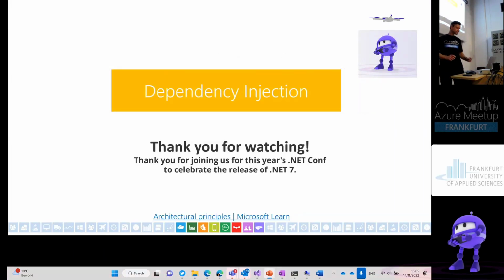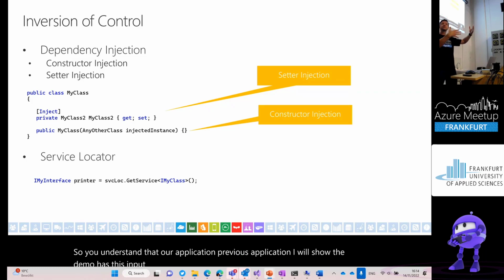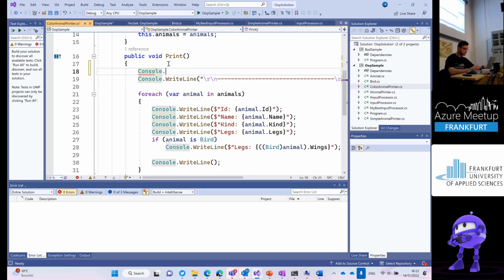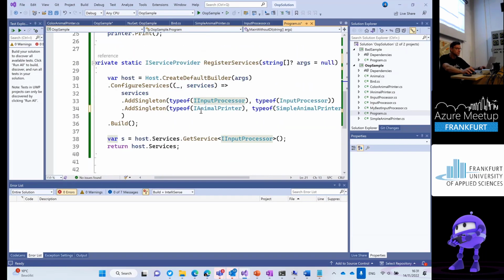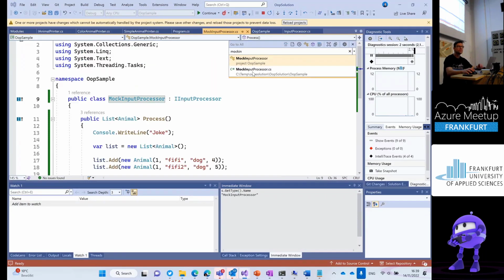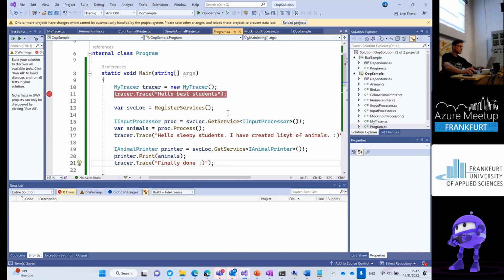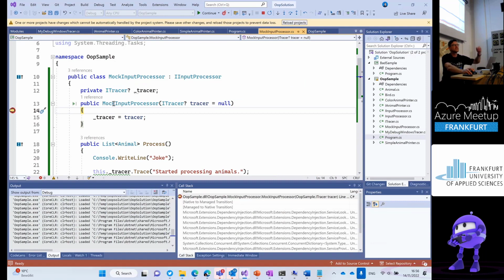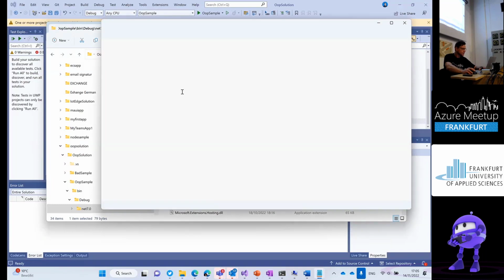Dependency Injection in C#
Session recorded from DotNet Conf 2022 at Frankfurt University of Applied Sciences - Dependency Injection